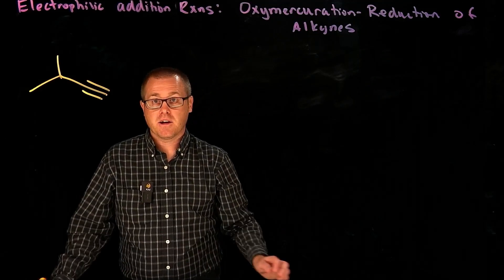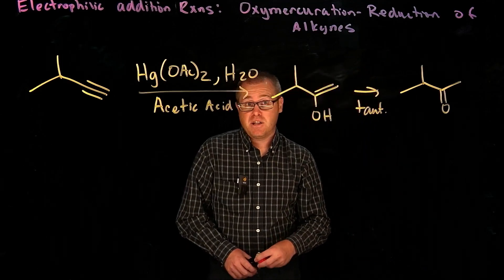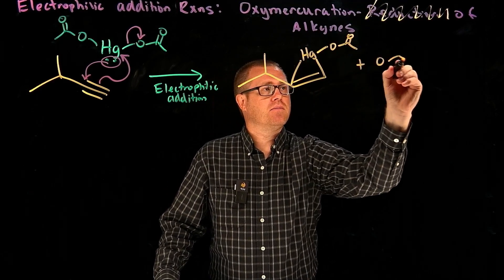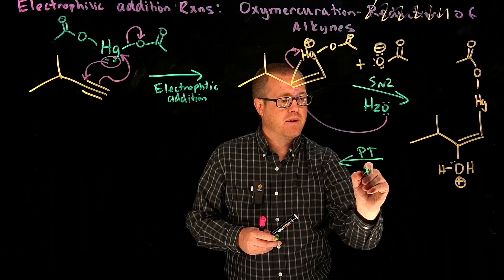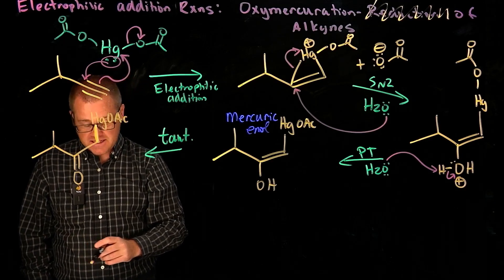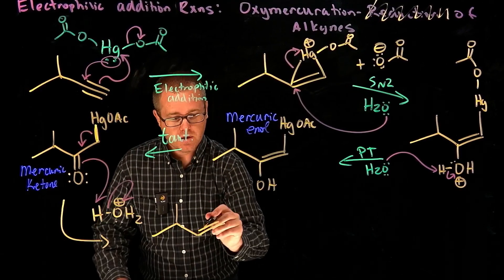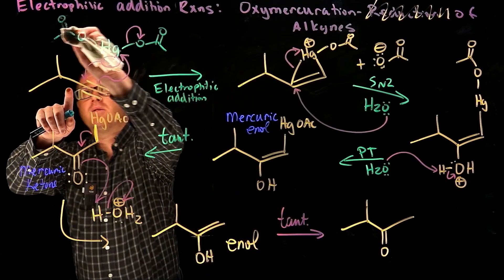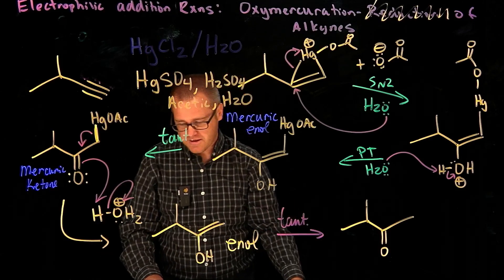Oxymercuration of Alkynes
Hello Viewers,

Best,
Dr. P